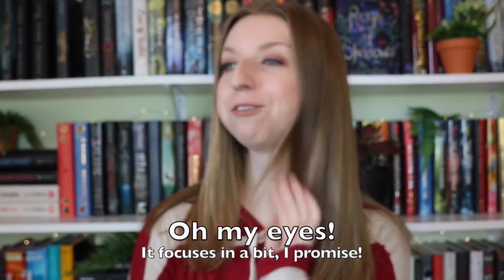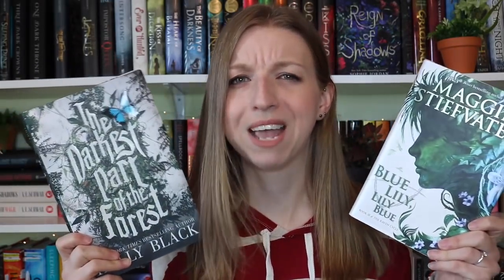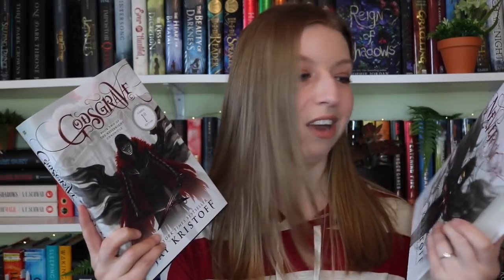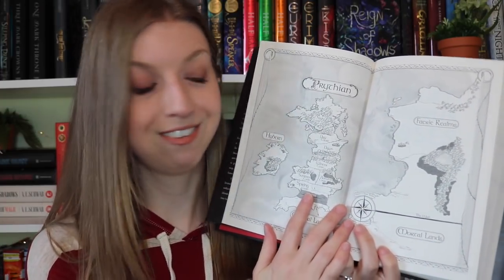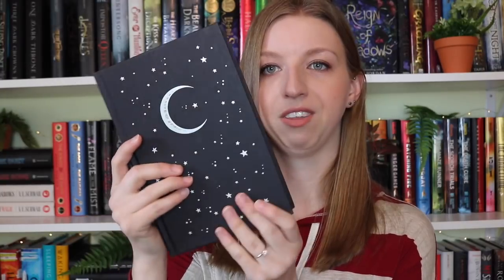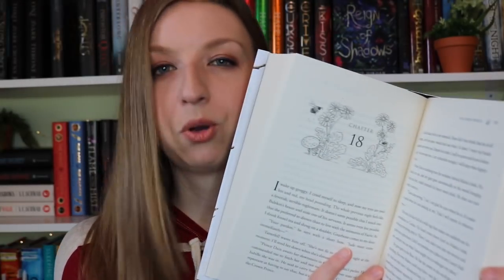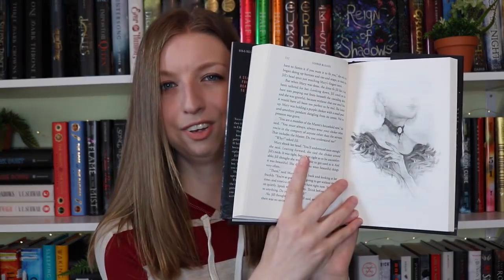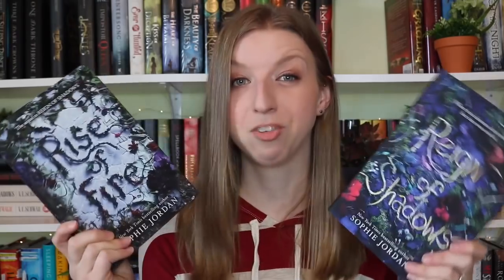Aesthetically Pleasing Book Tag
Open Me!